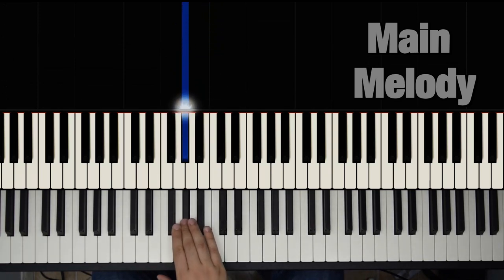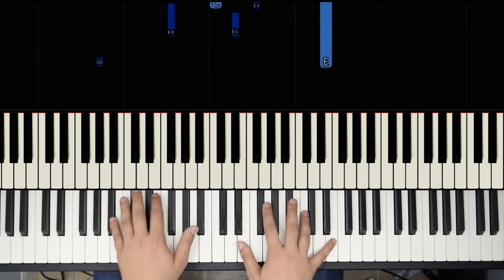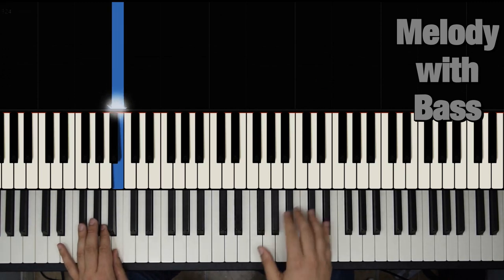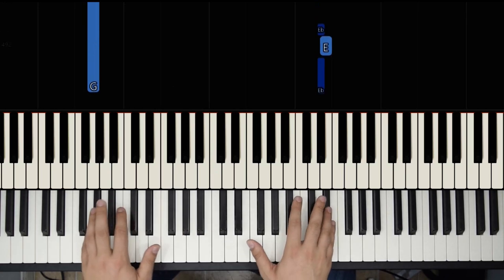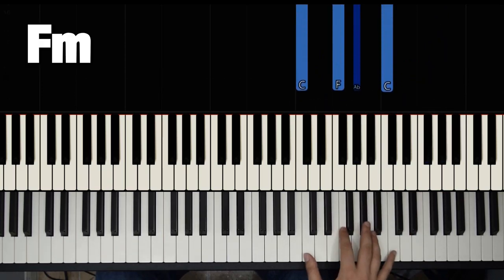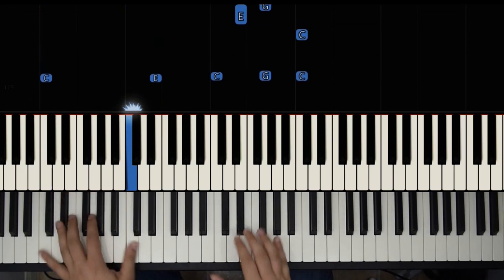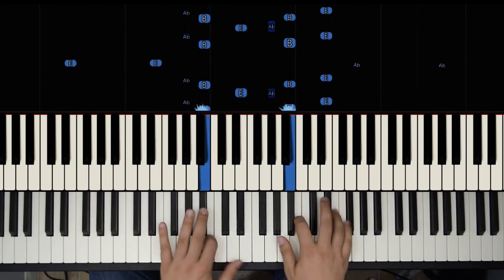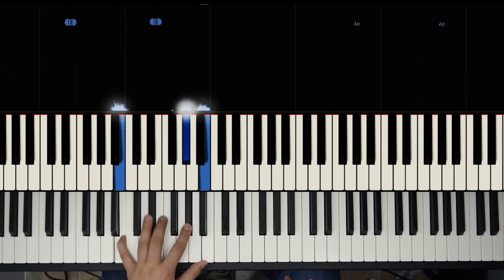Liszt Liebestraum No 3 Love Dream Piano Tutorial - How to Play Lesson (Liebesträume) (Part 2 of 4)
Step by step FULL piano tutorial lesson on how to play Liebestraum No 3 Love Dream by Franz Liszt Part 2. (Complete Free with all Parts)

THIS VIDEO IS ABOUT Liszt Liebestraum No 3 Love Dream Piano Tutorial - How to Play Piano Lesson (Liebesträume) Part 2